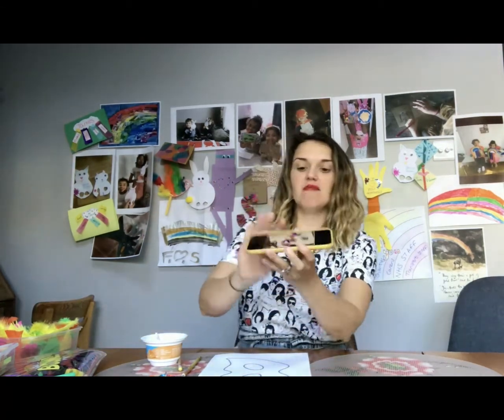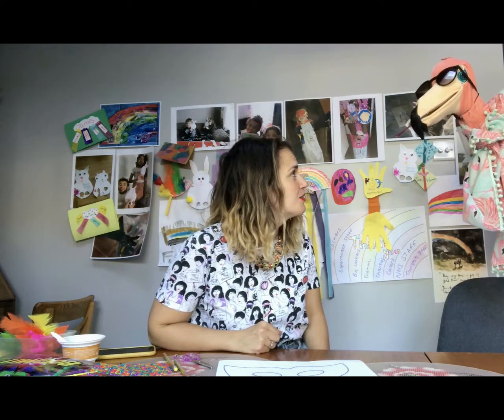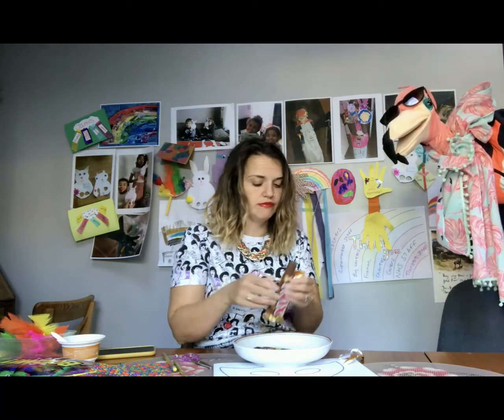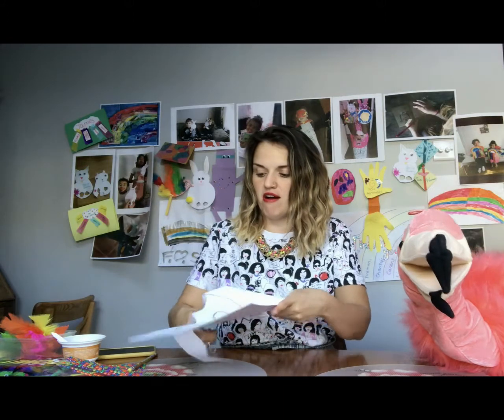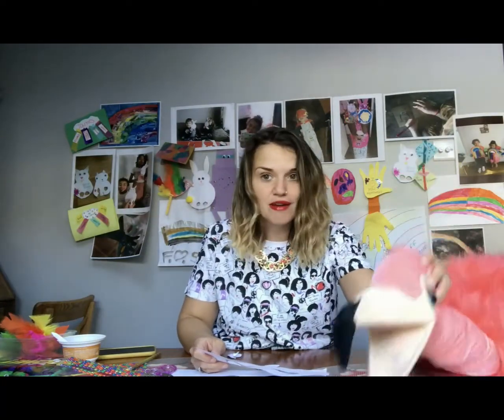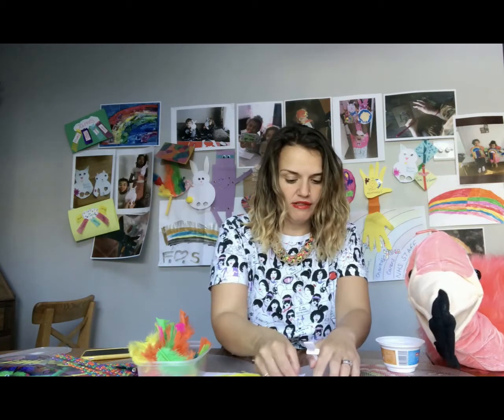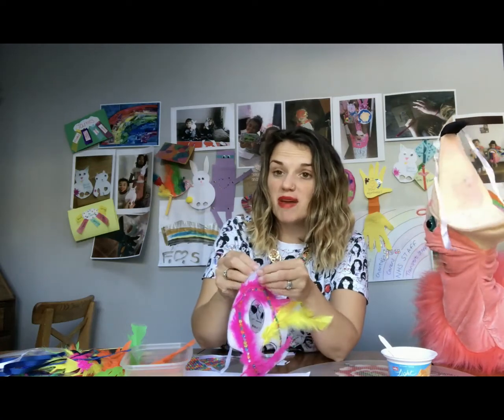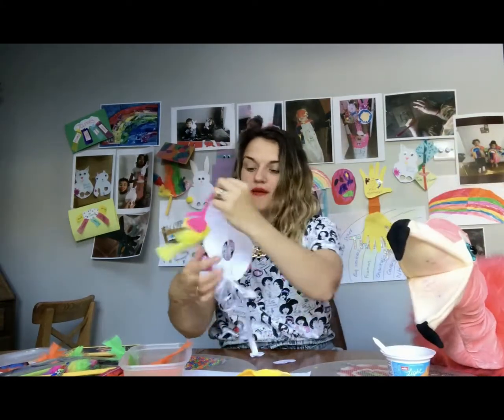BDCA COMMUNITY CRAFT #19- FANTASTIC CREATURES DAY- MAKE A MASK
Enjoy daily craft tutorials with our Children & Families project every weekday. Monday- Friday, a new video will be uploaded everyday at 1pm.

Comment and share your creations with us here or on our Facebook page: BONNY DOWNS COMMUNITY ASSOCIATION and Twitter page @bdca247 with the hashtag

To find out more about Bonny Downs and for more information on our community support during this time, see our

Happy Crafting!